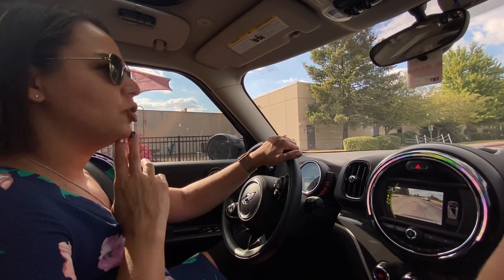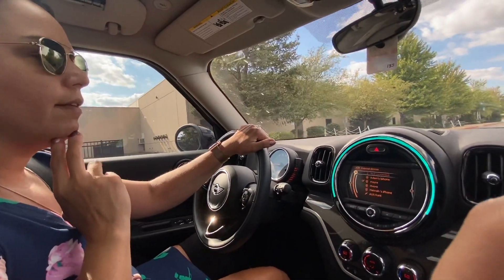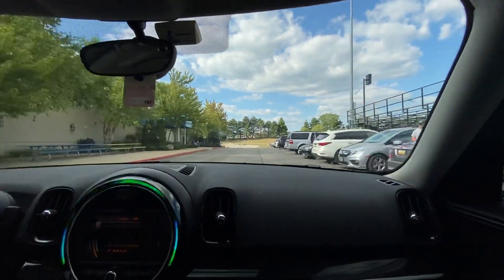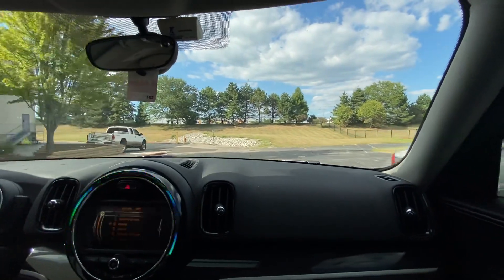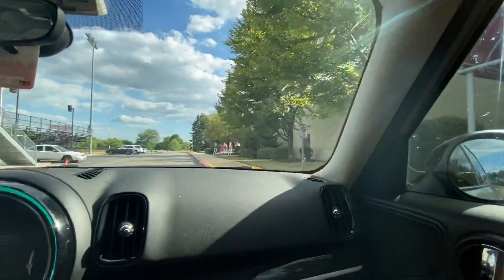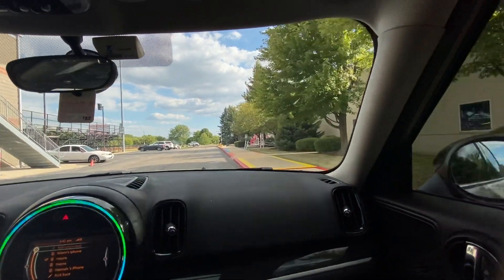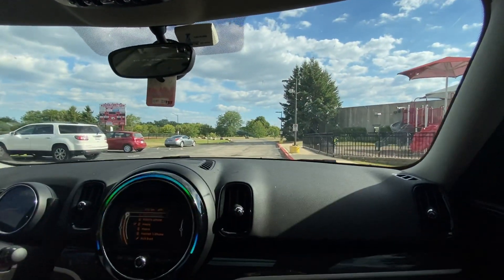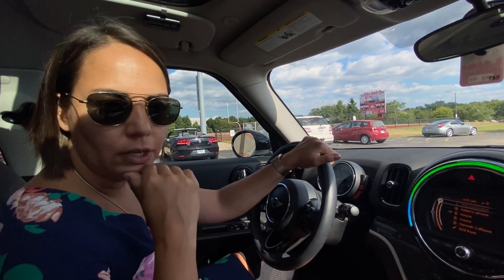After school pick-up process